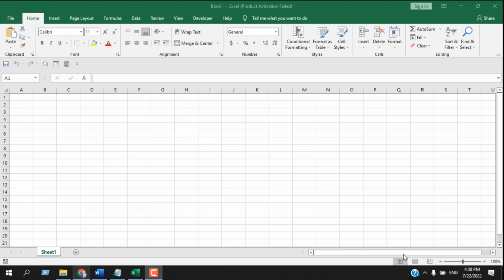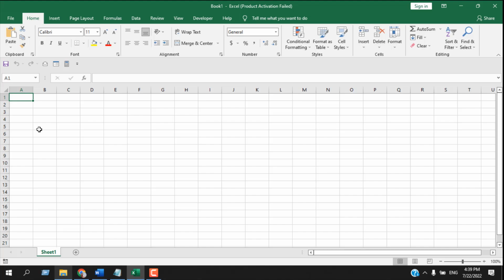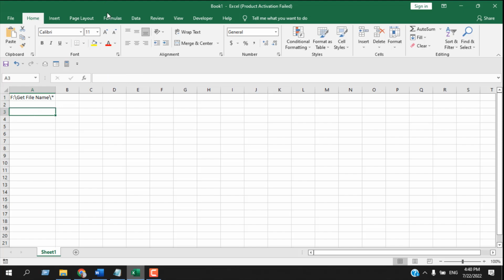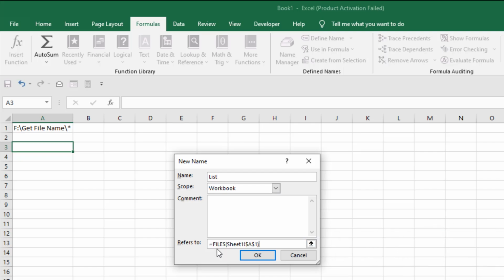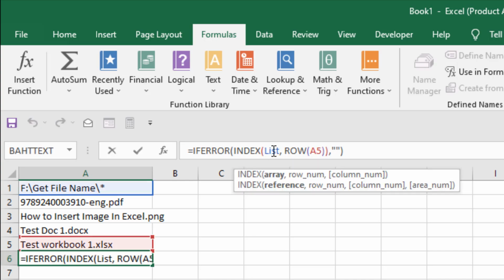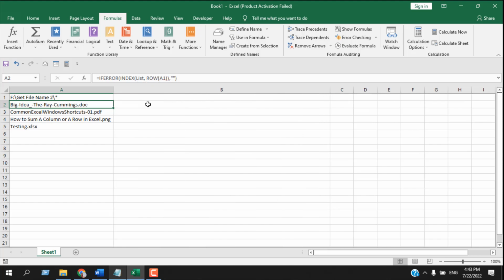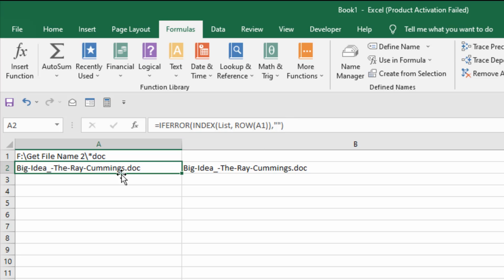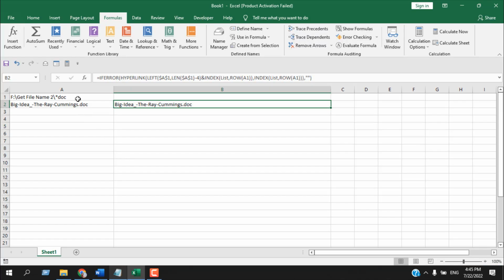How To List All File Names from A Folder into Excel Using Formula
In this intermediate excel tutorial, I'll show you how to get all filenames from a folder into an excel worksheet. This method can also get a list of specific file types from a folder. For example, if you want to get the List of all pdf files, you can do that. There is another optional feature included in this tutorial. You can also open that listed file from excel if you want. And all this will be done without using any VBA. I'll do it using functions and some excel features.
Now let's follow the instructions below to get filenames from a folder into excel.
Step 1: Get Folder Location: You need to do several things before you get the file name. First, you'll need to get the file path. For that, you can go to the folder, right-click on the address bar, and select copy address. Paste it into a cell; in our case, it's cell A1. Now add \* after the address.
Step 2: Now, click on the Formula tab and name manager. Now select New. Now write the name in the name box and remember it. You'll need the name. in our case, the name is "List." Now into the refers to box, write this formula: =FILES(Sheet1!$A$1)
Remember our folder address is placed in cell A1 hance we've written the reference in the formula.
Step 3: Now go to any cell of your worksheet and write this formula: =IFERROR(INDEX(List, ROW(A1))," ")
Remember the name of the named range? It was List, and it's inside our formula. Now, drag the formula to autofill and all the filenames inside your specific folder will be listed.
This is how you get a list of file names and extensions into excel. But if you need to add hyperlinks to those names so that you can open it from excel, you'll have to use the below formula:
=IFERROR(HYPERLINK(LEFT($A$1,LEN($A$1)-1)&INDEX(List,ROW(A1)),INDEX(List,ROW(A1))),"")
Now, if you want to get only pdf file names from a folder or only the excel files from a folder, you can do that easily. Remember we added \* after the file path in cell A1. Just write PDF or XLS or any file format after that you want to extract.

Lastly, if you want to use the function again just save the workbook in .xlsm format.